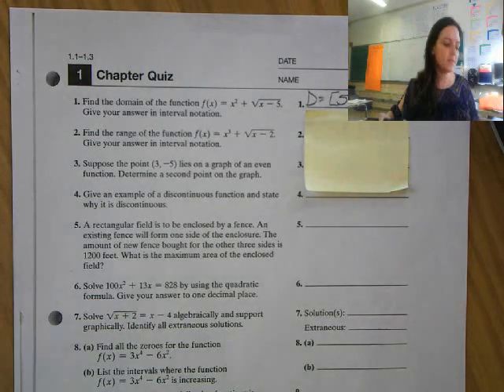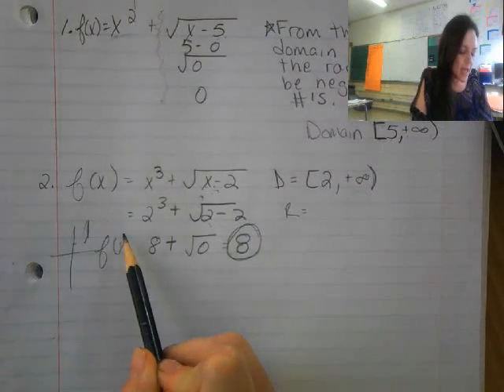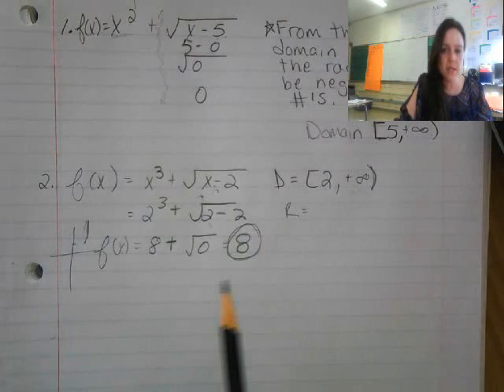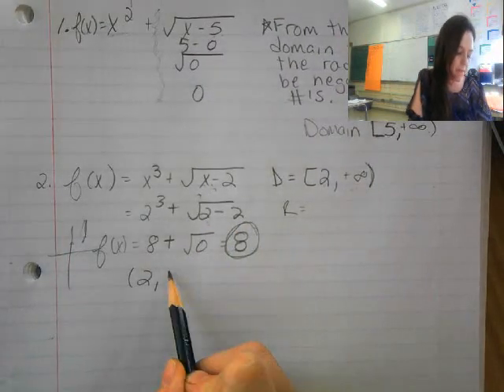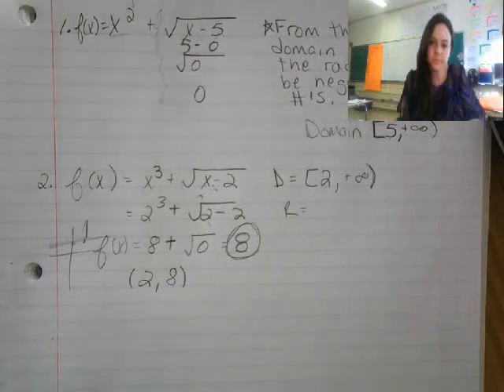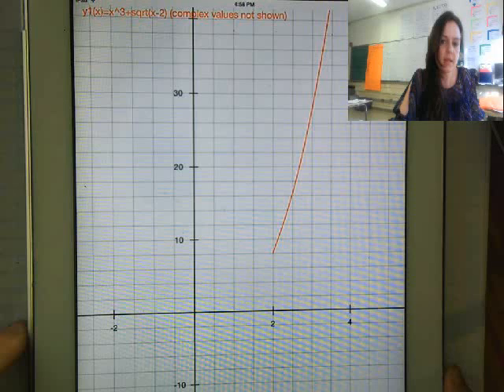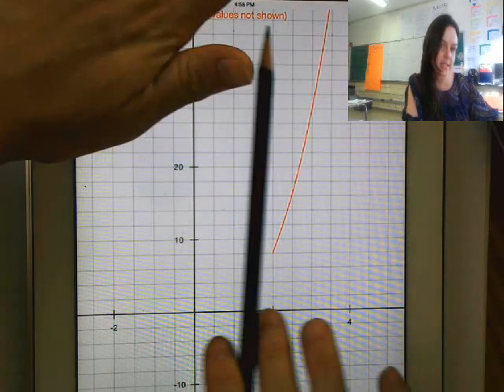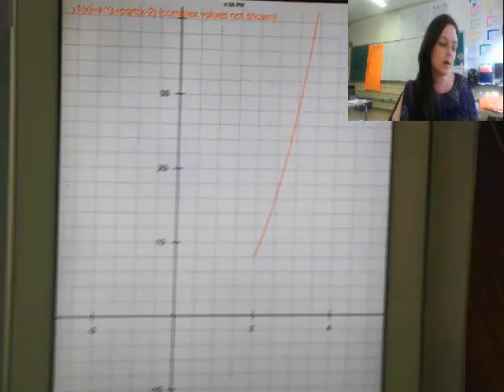CQ1 2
Content Quiz 1.1-1.3 Question 2